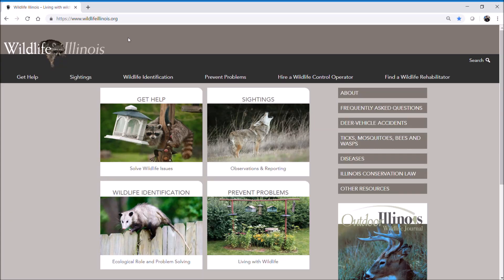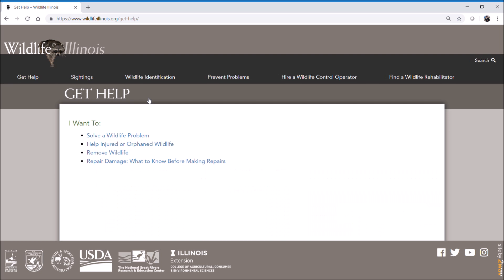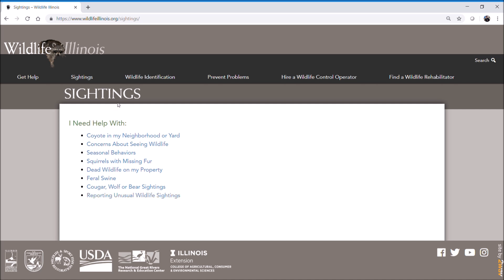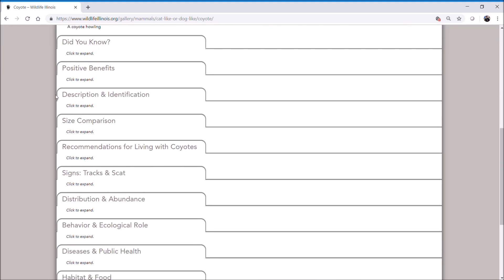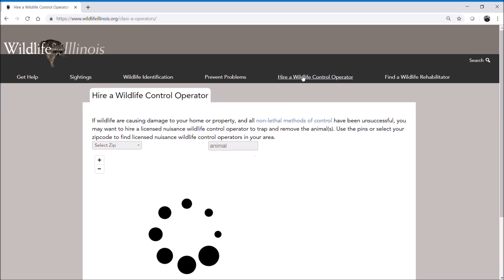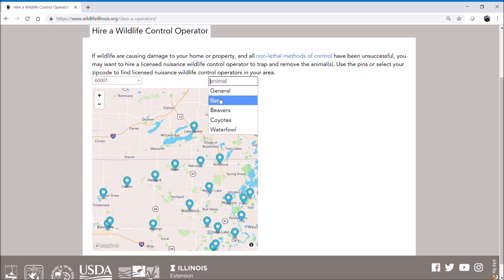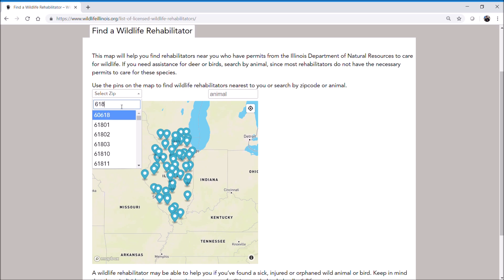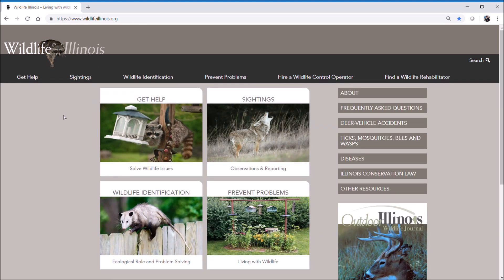Wildlife Illinois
Description